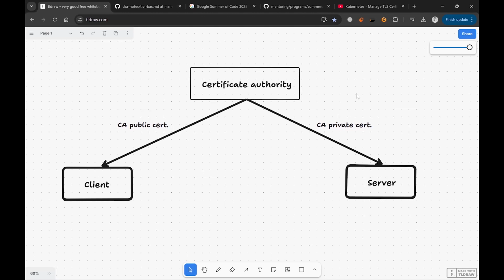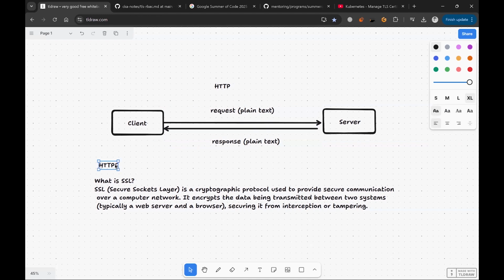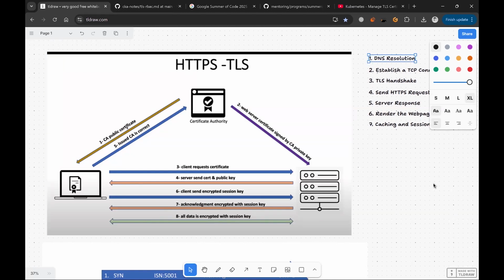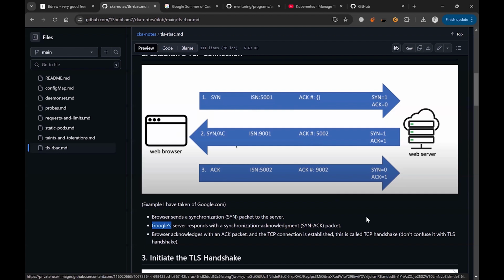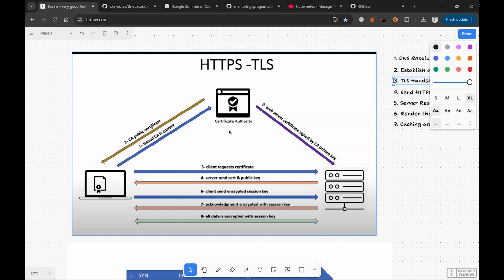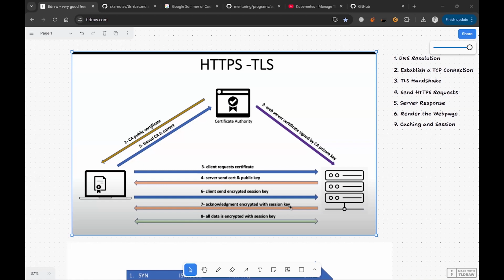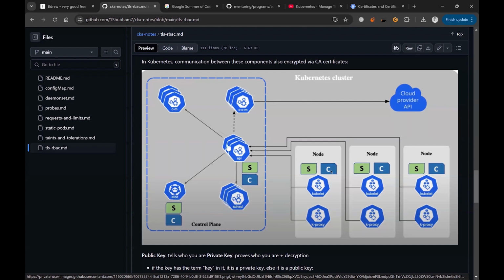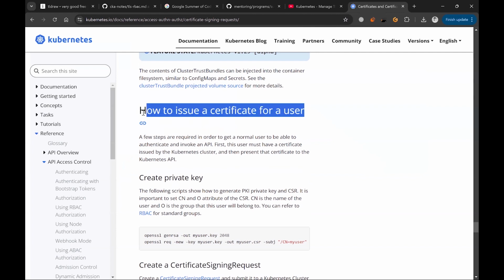How to Manage TLS Certificates in Kubernetes Part 1 (Theory) | Secure Your Cluster Like a Pro!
In this video, I’ll guide you through the process of managing TLS certificates in Kubernetes to ensure secure communication within your cluster. 🔐

Here’s what you’ll learn:
✅ What are TLS certificates and why they matter in Kubernetes?
✅ How to generate and manage TLS certificates for your cluster.
✅ Best practices for automating certificate management.

✨ By the end of this tutorial, you’ll be equipped to handle TLS certificates efficiently and enhance your Kubernetes security!